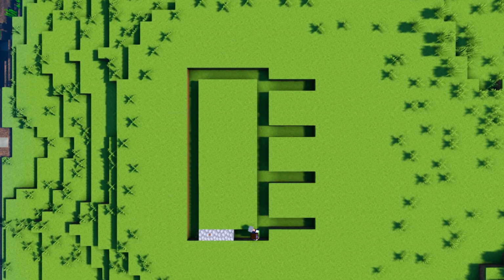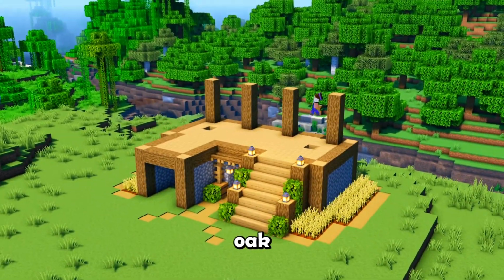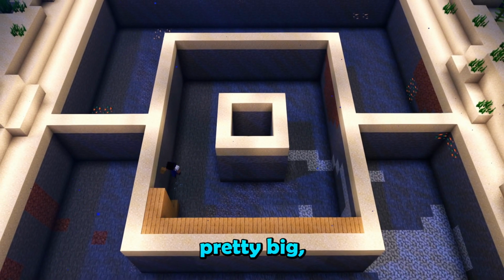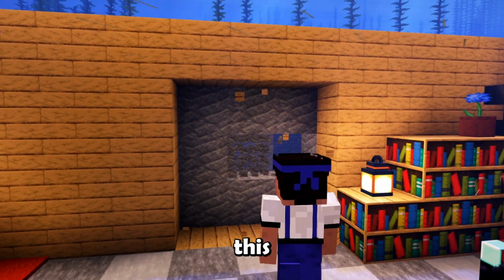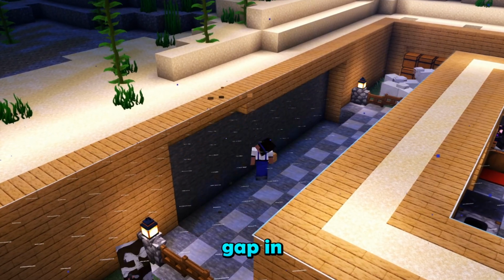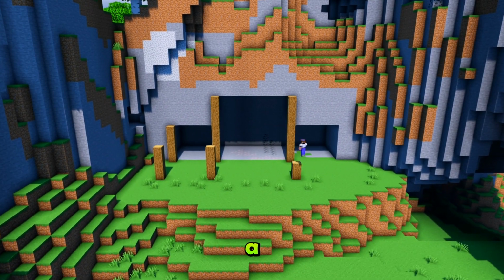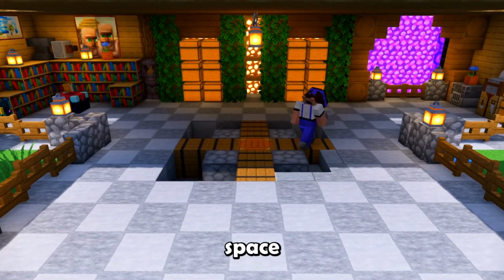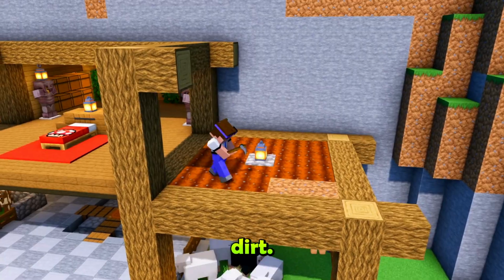3 House Ideas for Survival Minecraft! #3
In this Minecraft House Build Video I show you how to Build 3 Houses for Survival Minecraft.
The home of Minecraft Builds & House Ideas